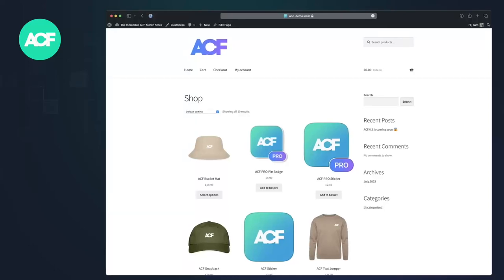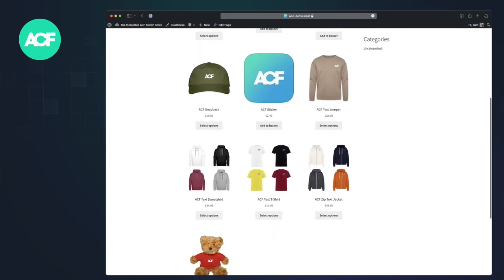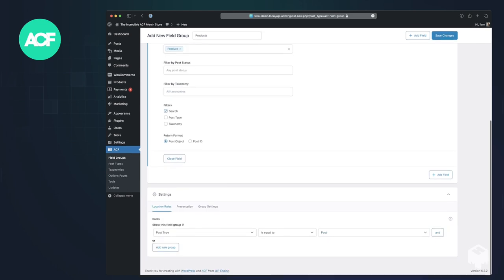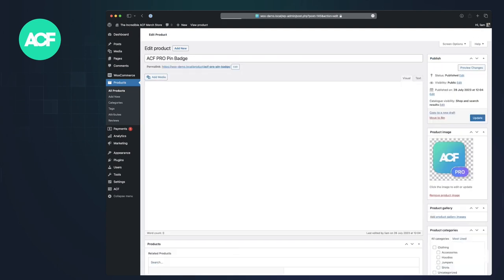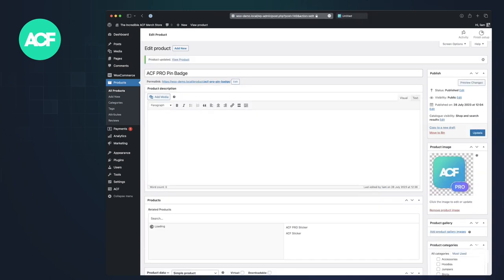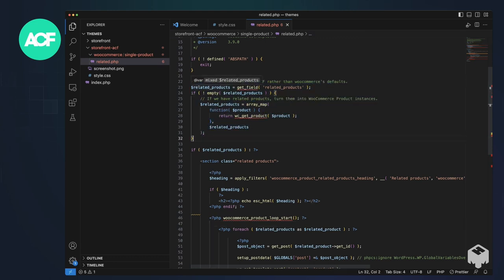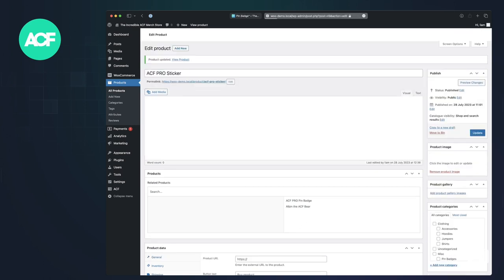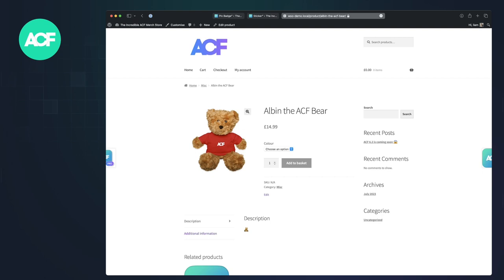Bidirectional Relationship Setting - Feature Demo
Liam Gladdy walks through the new bidirectional relationship setting coming to the UI in ACF 6.2. Previously only available with a code snippet, the bidirectional setting is now a UI setting that applies to the Relationship, Post Object, Taxonomy, and User field types.